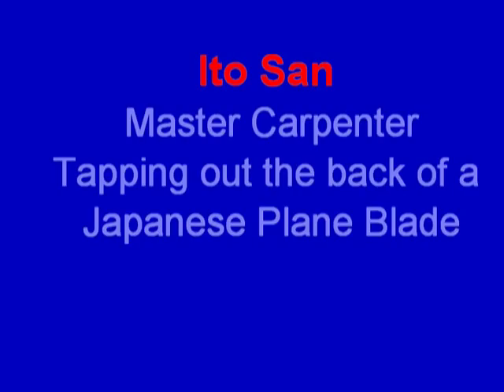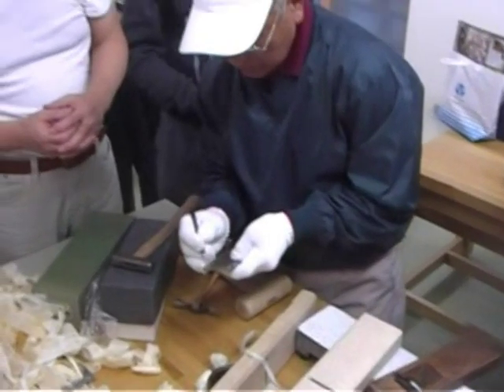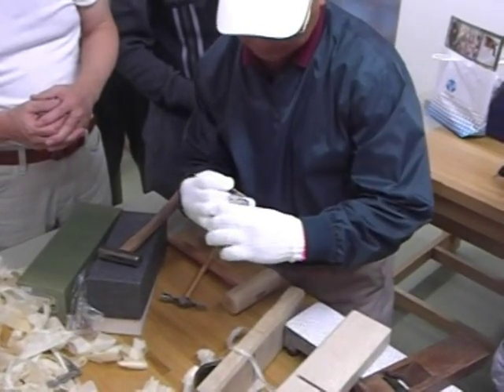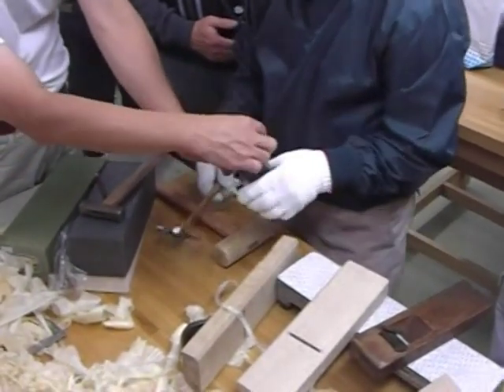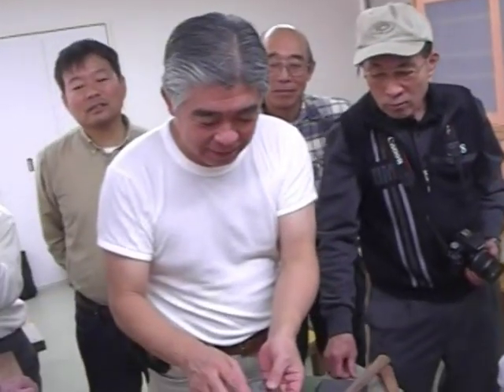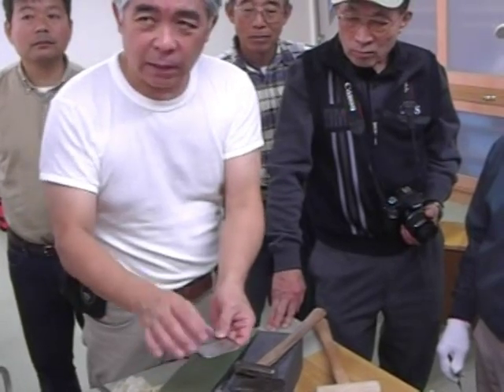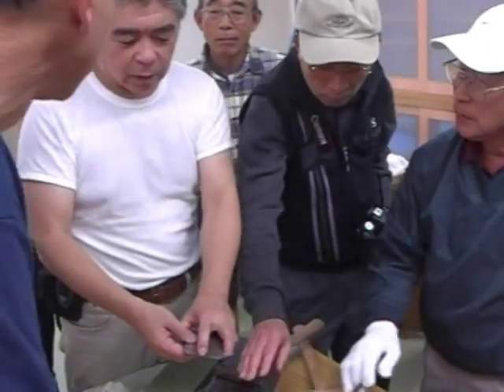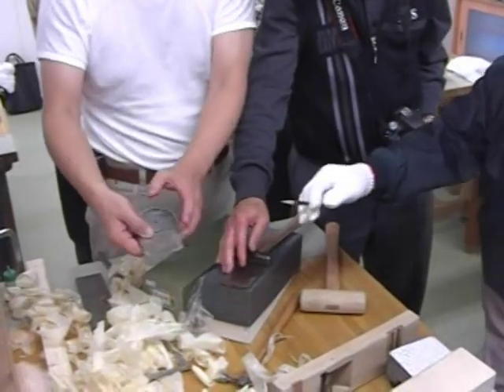Ito San Master Japanese Carpenter Tapping Out a Kana Blade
This video shows Ito san, the Master Japanese Carpenter, showing Garrett Hack how to tap out a blade for a Kana, you have to do this when the flat on the back of the blade is worn out. Garrett Hack from Vermont was here in Tokyo for a few days, we were able to arrange a class/demo with Garrett showing his great skill and knowledge of woodworking, especially with hand planes. This was during one of the breaks in the class.